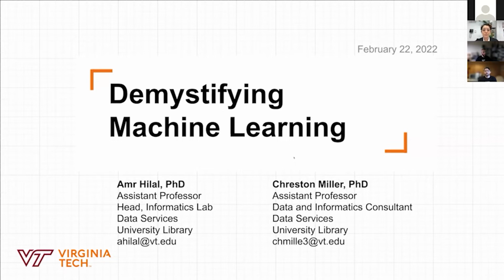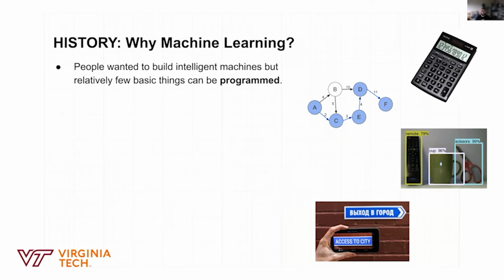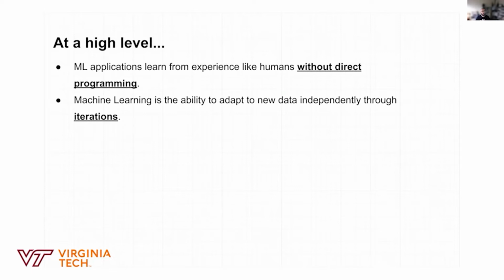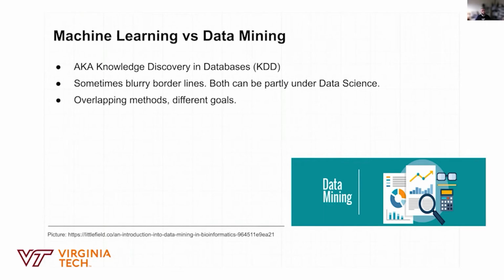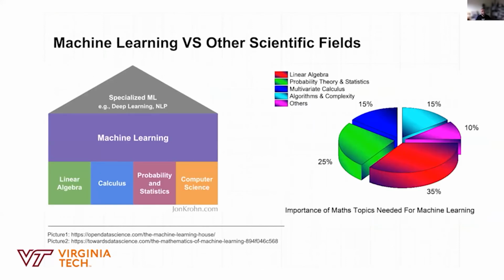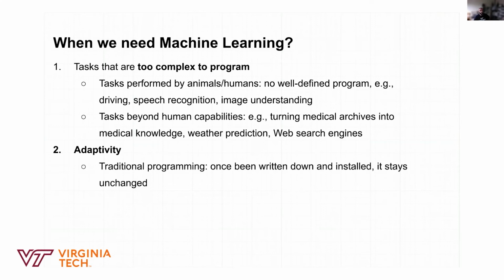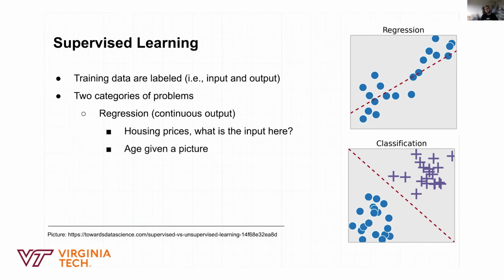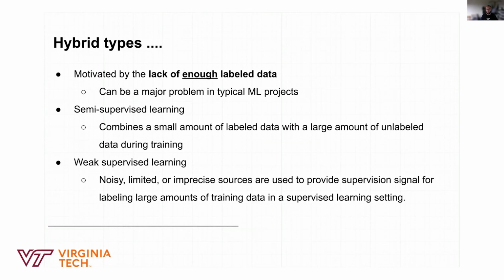Introduction to Machine Learning (no code required) - PART 1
This course is an introductory workshop to machine learning concepts for material science early researchers – no coding experience required!

Trainers:
Amr Hilal and Chreston Miller, Assistant Professors at Virginia Tech

The workshop series is the result of a collaboration between TU Delft Library, 4TUResearch.Data and Material Pioneers.